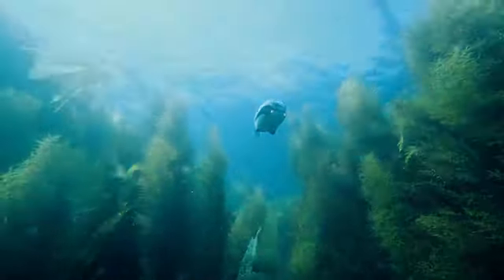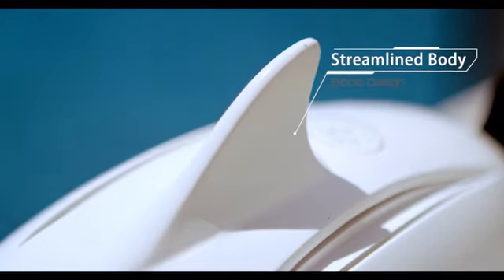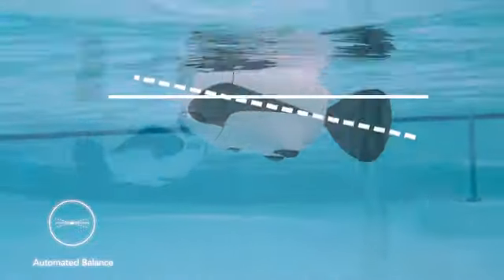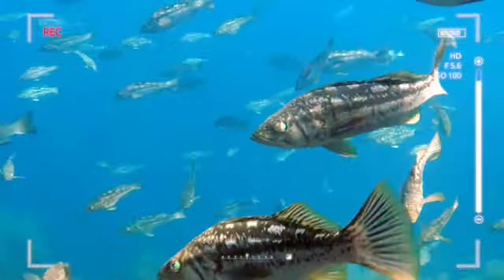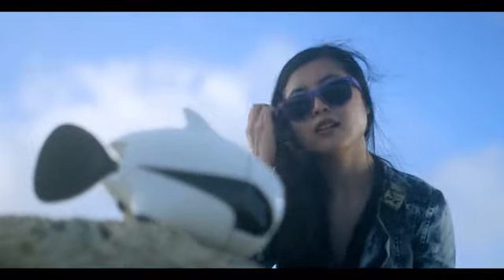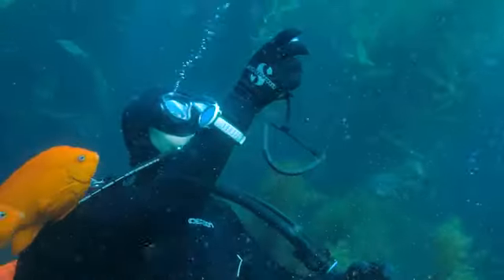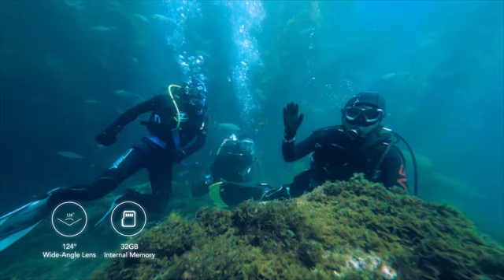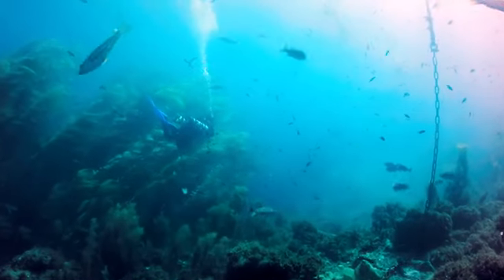BIKI: First Bionic Wireless Underwater Fish Drone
The most powerful, ecological and portable wireless underwater drone. Throw it! Capture the most fantastic moments.